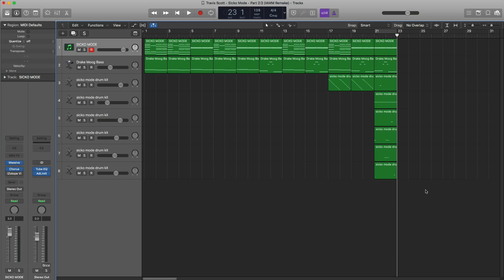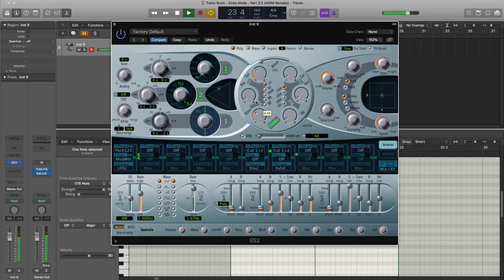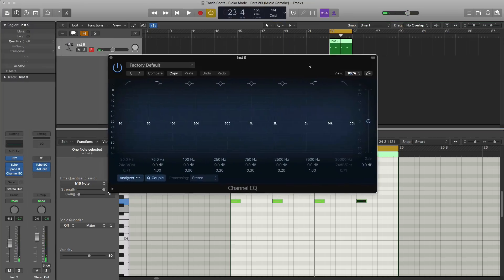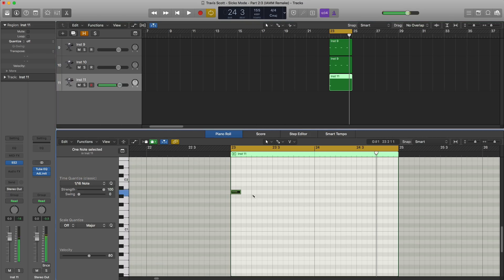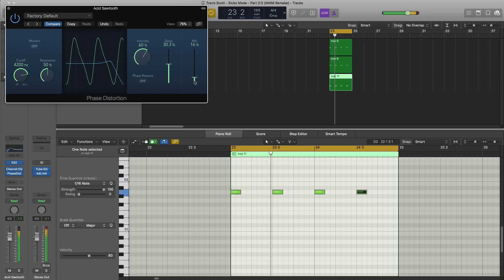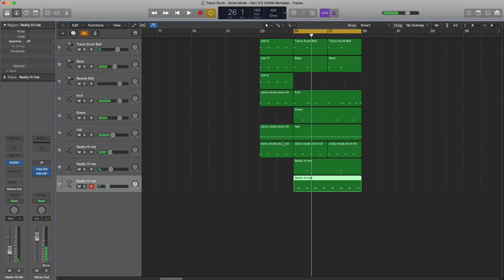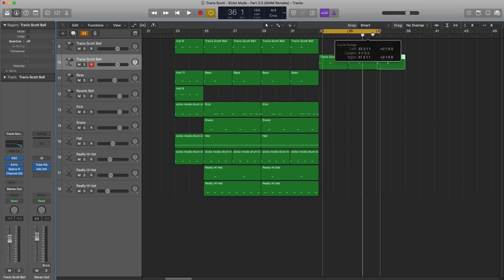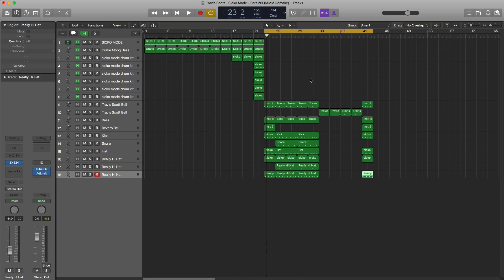Making a Beat: Travis Scott - SICKO MODE | PART 2 of 3 (IAMM Remake)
Travis Scott - SICKO MODE | PART 2 of 3 (Logic X Session)

In the following video we'll be remaking from scratch part 2 of 3 of Travis Scotts "SICKO MODE." Logic X session, MIDI stems, Loops and drum kit included after the break.